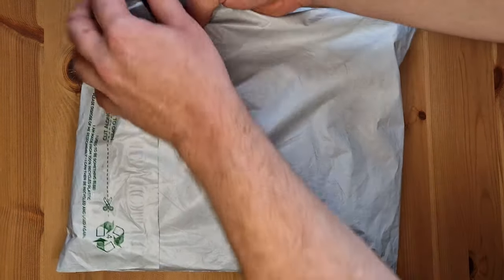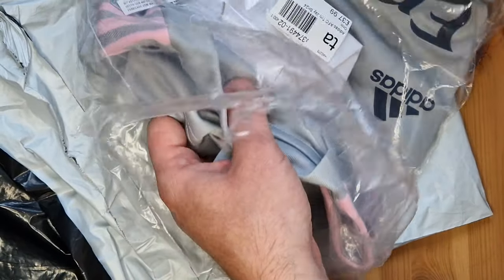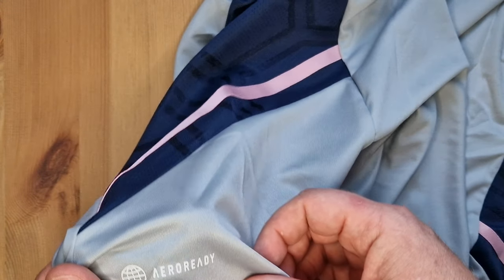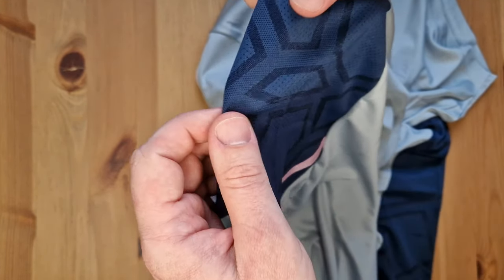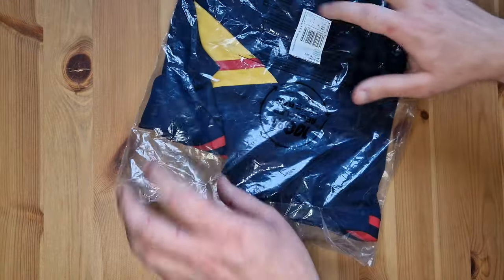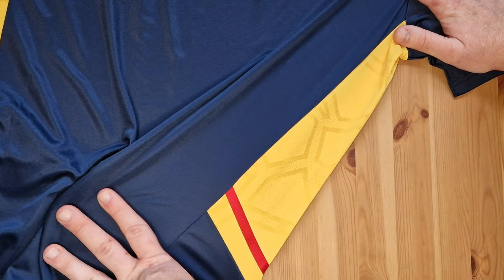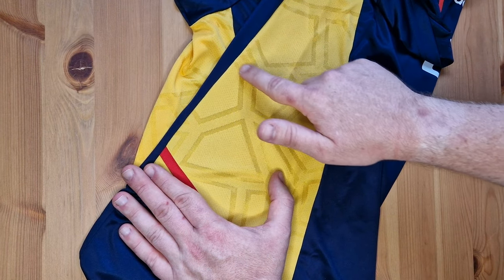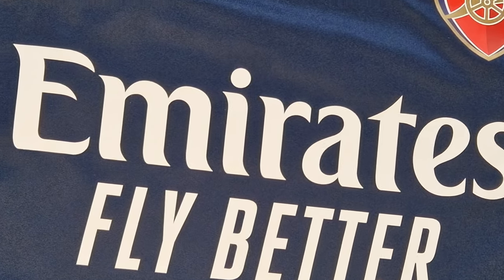Arsenal 2022-23 Training Shirts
Here's another video of me sharing a purchase from Sports Direct, blabbering on without much research but enjoying doing it nonetheless.

I've said it many times that I LOVE Arsenal gear where the colour has no historical relevance to the club - And this grey/navy/pink piece definitely screams everything BUT Arsenal. And that's why I love it. These training shirts from the new 2022-23 range are a class act, with a basic template but full of intricate details. ENJOY THE VIDEO!

📸 Instagram.com/Colours_of_Arsenal 🔴⚪
📸 Instagram.com/Colours_of_Deportivo 🔵⚪
👕 Depop.com/Colours_of_DFP